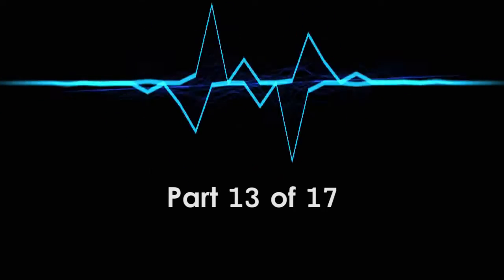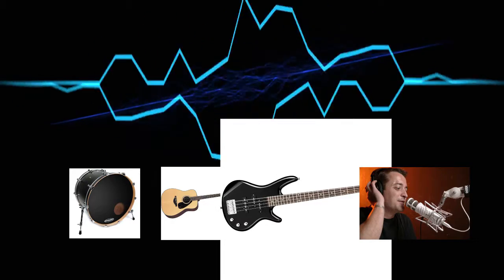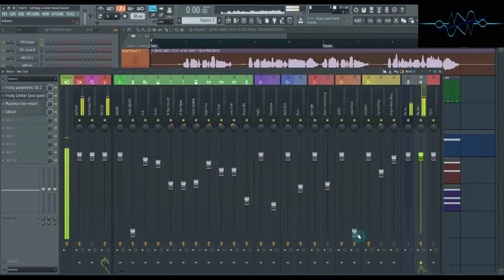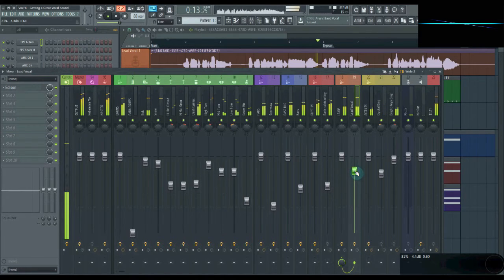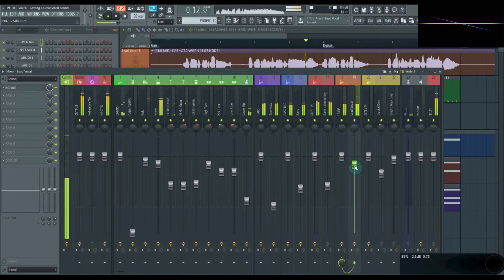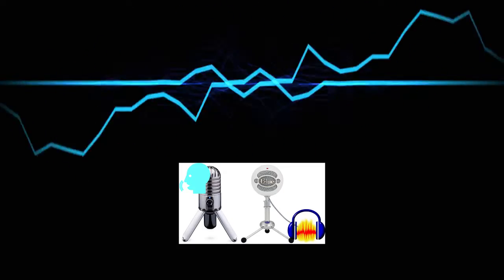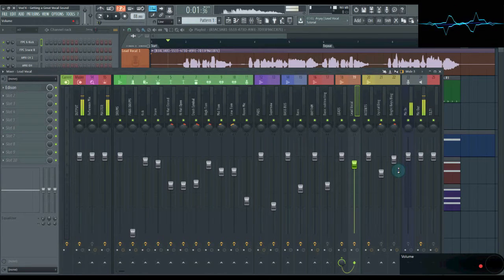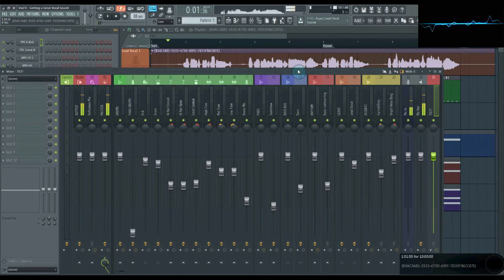Levels and Panning for Vocals - VoxFX Ep. 15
This tutorial talks about the two most fundamental mixing concepts, levels (0:30) and panning (3:59), and how they can be applied to your vocals to help them fit better in the mix. Part 13 of my "Getting a Great Vocal Sound" series.